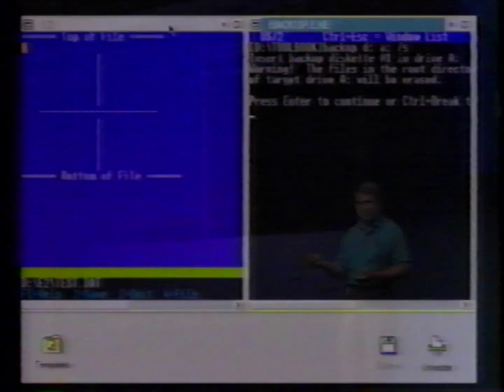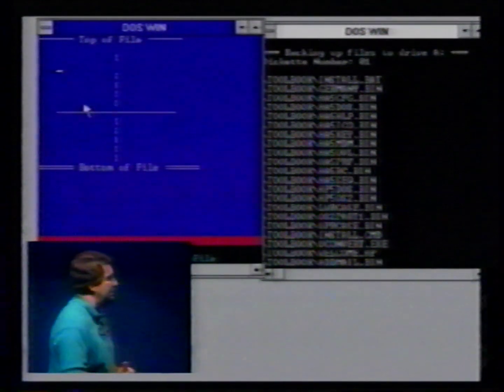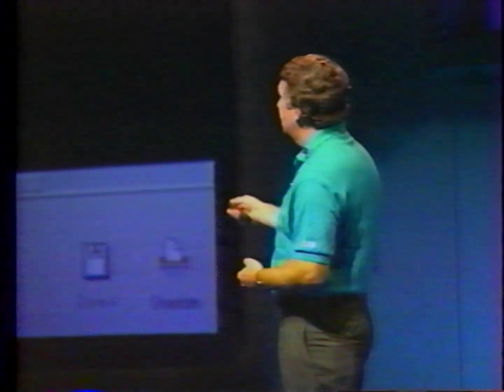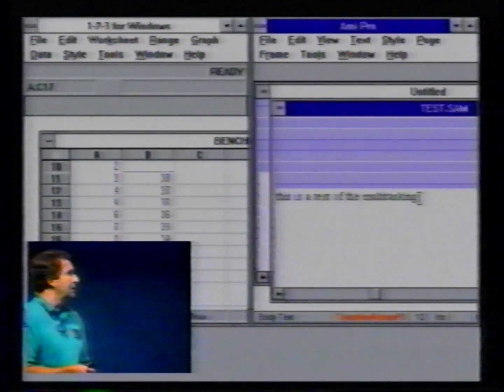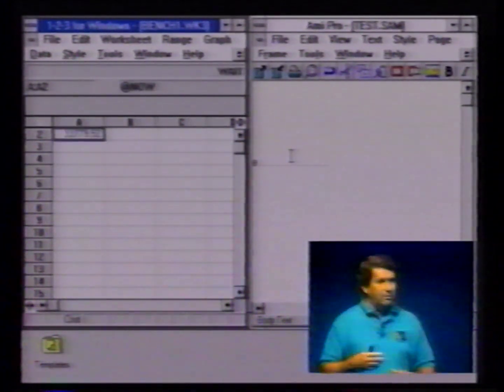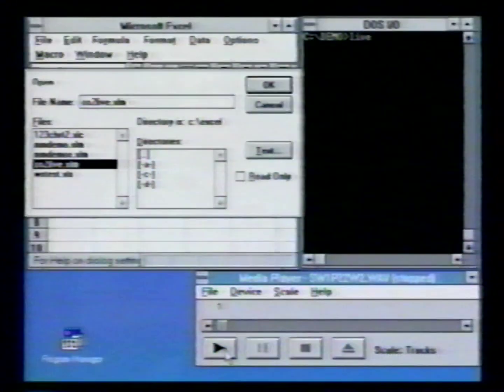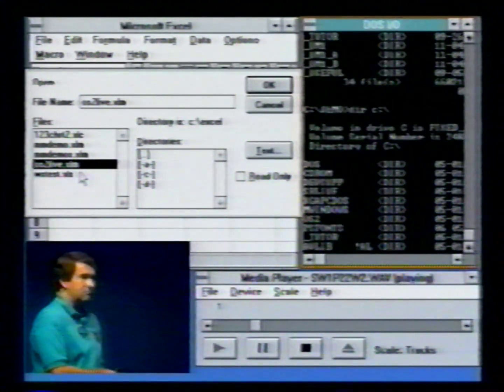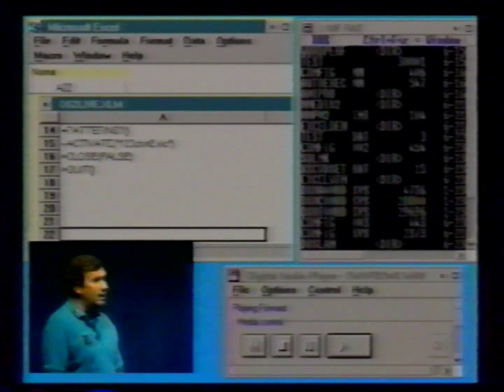OS/2 2.0 & Windows 3.1 Performance Comparison - PC Expo-New York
Thanks to a generous contribution from the one going by BetaCollector, I've acquired more previously lost tapes to share on here! This one is a comparison demo by Lee Reiswig at the PC Expo in NYC during 1992 showing the preemptive multitasking capabilities between IBM OS/2 version 2.0 and Windows 3.1.

Apple did a similar demonstration 11 years later at WWDC 2003 with the part where they compare multimedia sound playback, only they did it with an Intel Xeon workstation running Cubase compared to a PowerMac G5 running Emagic Logic.

More tapes are on the way!

"Star Wars (Main Title)" composed by John Williams